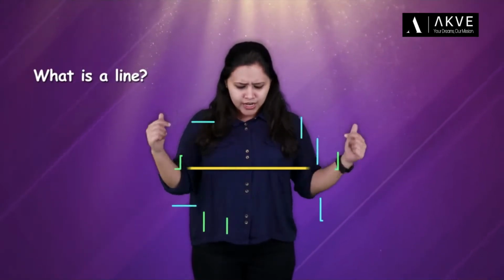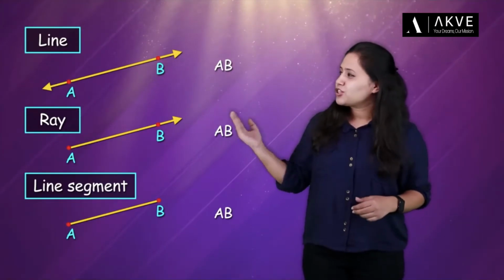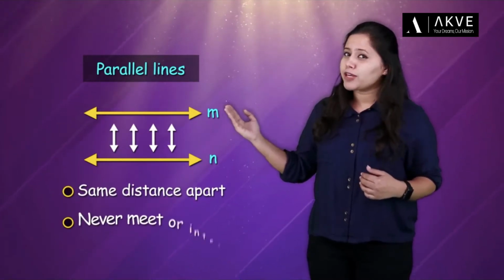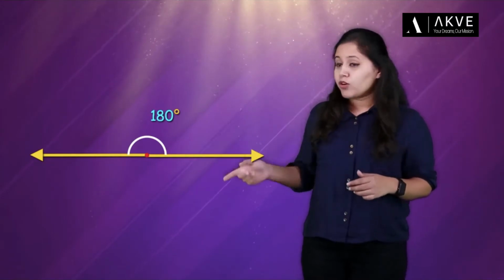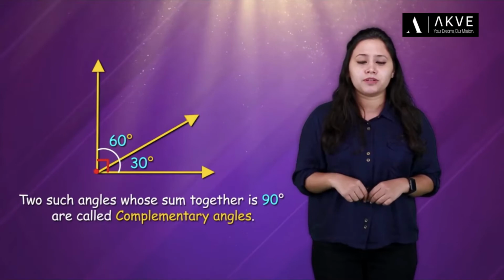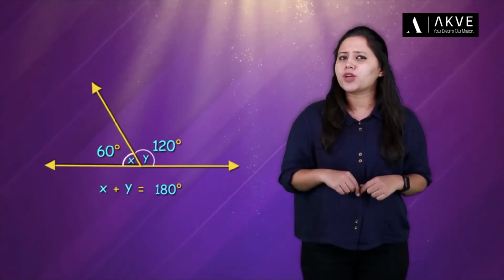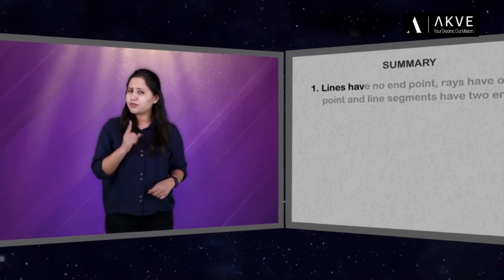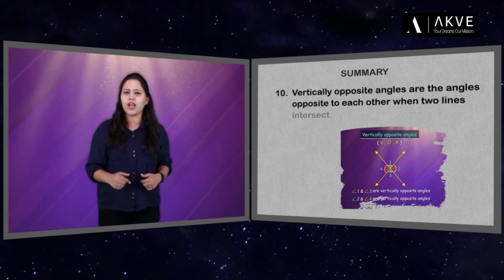Knowing Lines and Angles | Chapter 6 Lines and Angles (Part 1) | Class 9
Knowing Lines and Angles